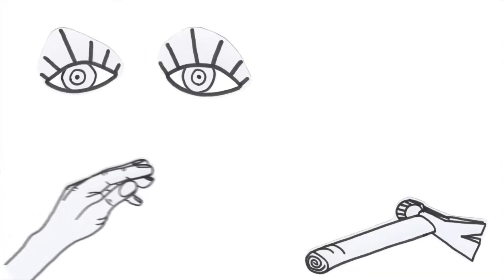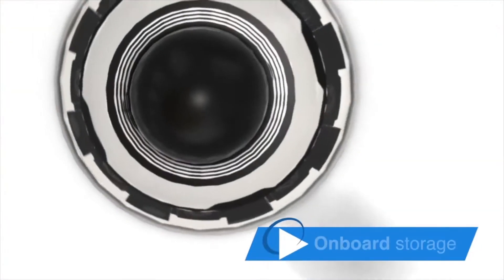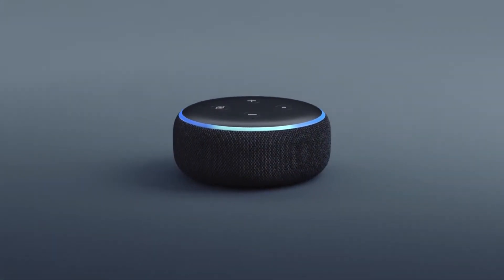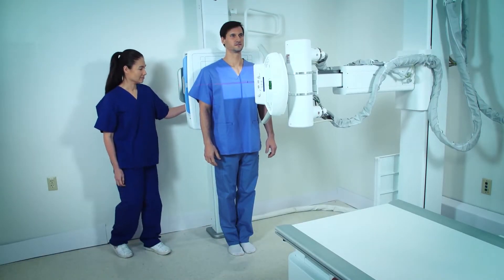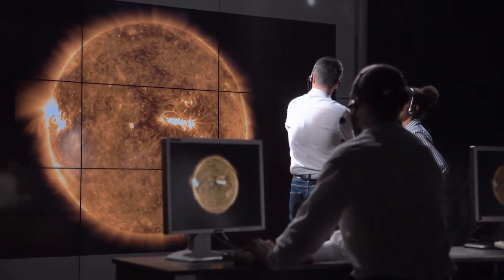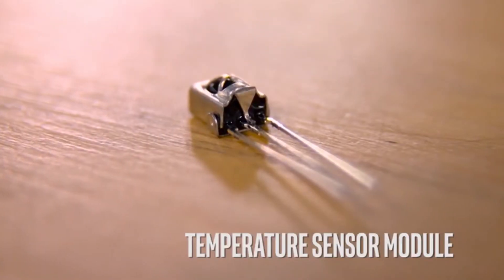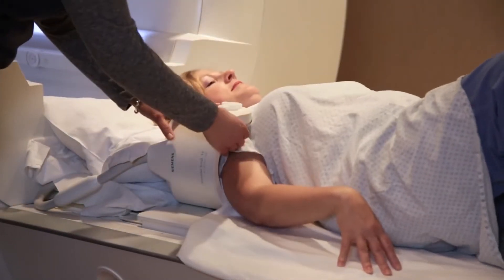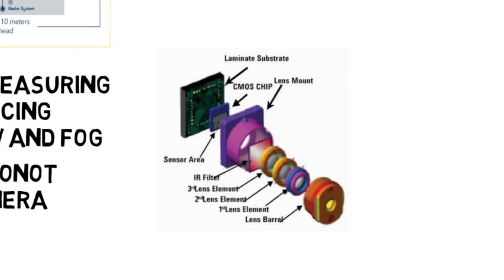The Future of Sensor Technology in 2022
The future of the human race is rapidly moving towards the creation of a smart world with smart technology taking over many functions in order to make the lives of people all around the world easy. The basis of this smart technology is the sensors.

Today’s video is all about the future of sensor technology in 2022. But before we get into the video, give us a like and subscribe if you want to be the first to receive updates when we come out with a new video! So let’s get started!

The sensors or the sensing technology acquires information by detecting the physical, chemical, and biological properties and quantities and converting them into readable signals. There are a wide variety of sensors in various devices we use. Such as a sensor in your smartphone, your vehicle, or your TV that enables you to operate it remotely.

To put it simply, even our body is a mix of various sensors. The sense organs gather information and tell us about our surroundings after which we adapt or react to something. Pretty cool right?

But sensor technology and its uses are expanding rapidly. Sensor technology plays an important role in creating solutions using IoT i.e. internet of things. Internet of things is the network of things that have sensors embedded in them and they collect data from the surroundings and exchange it over the devices and systems over the internet. So sensor technology is pretty much the basis of the age of information and smart living.

With that being said, it is no doubt that sensor technology has a very bright future and more and more investment and research will take place in this field. But all this development took place more or less in the last two to three decades. This has increased the capability of the human race manifolds and we can share information or know about inhabitable environments too with just a click.